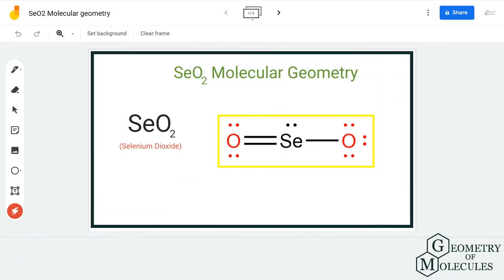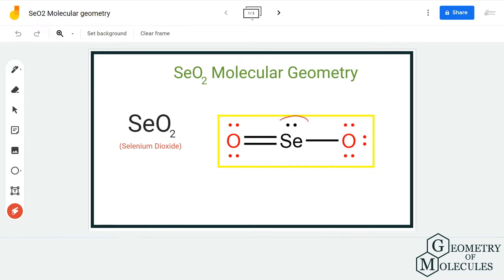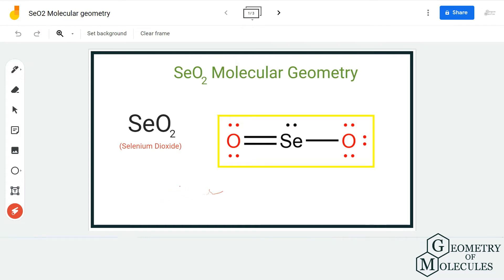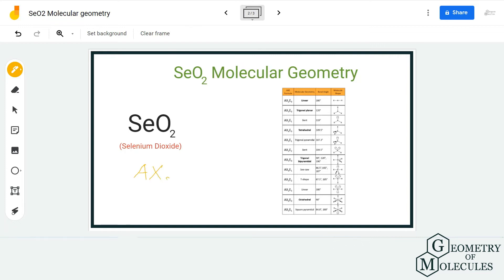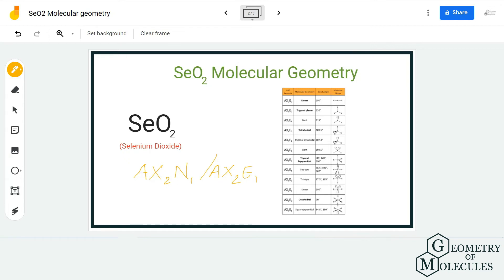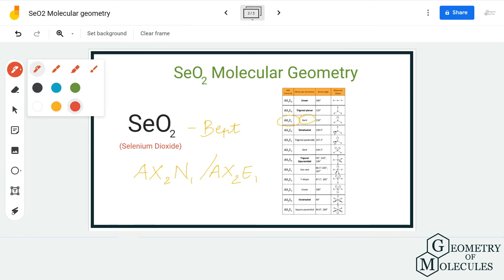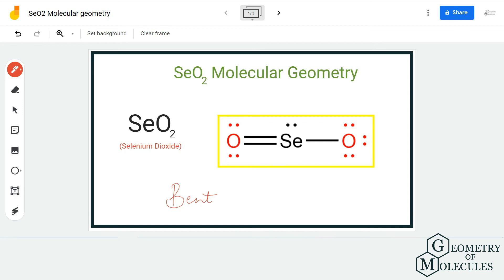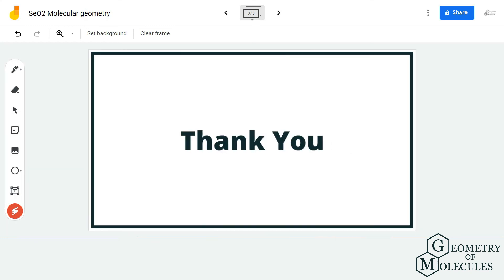SeO2 Molecular Geometry, Shape and Bond Angles(Selenium Dioxide)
Hi Guys!

In this video, we are going to help to determine the molecular geometry of SeO2. It is a chemical formula of Selenium Dioxide. To understand the geometry of this molecule we first look at its Lewis Structure followed by its shape.

We then use the AXN or AXE notation method to confirm our assumption.

Watch this video to know the complete and step-by-step process to determine the molecular geometry of any molecule with ease.